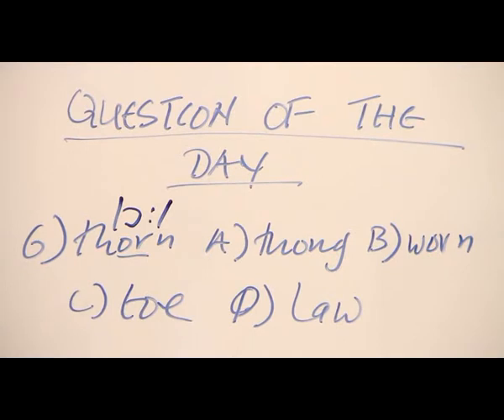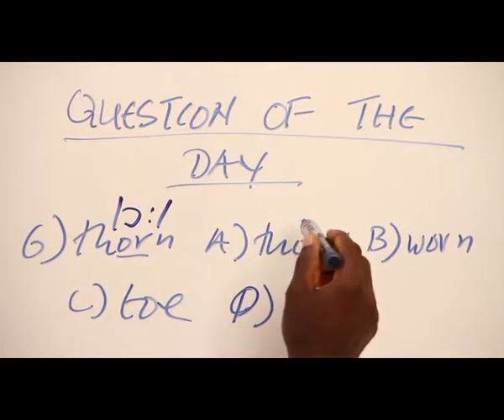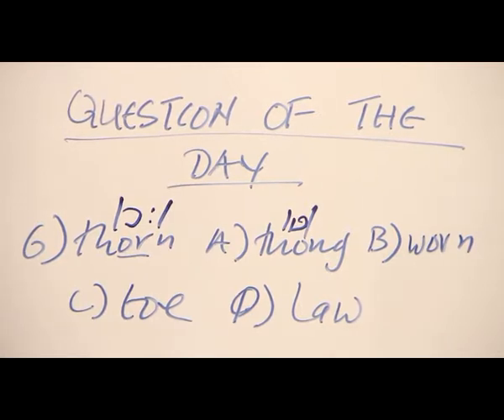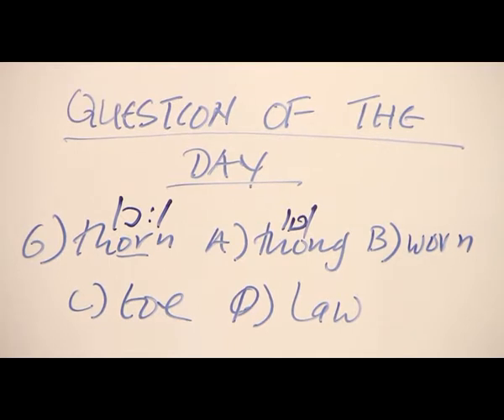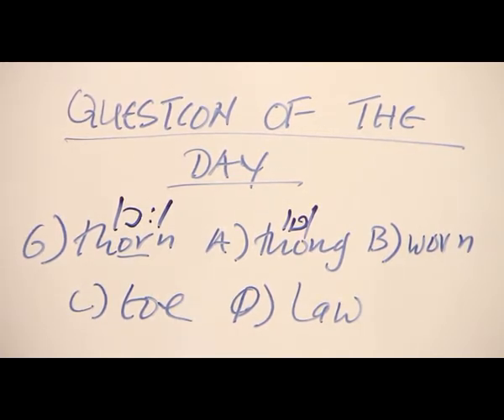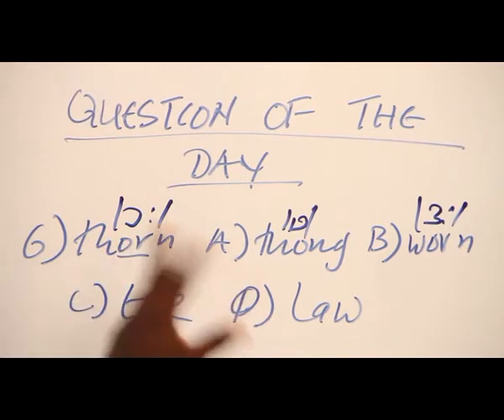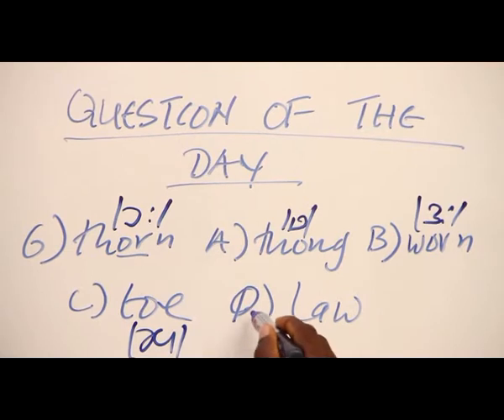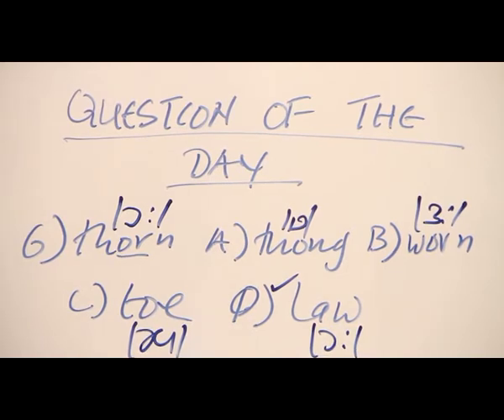ANSWER TO THE QUESTION OF THE DAY SPEECH VOWELS PART 1